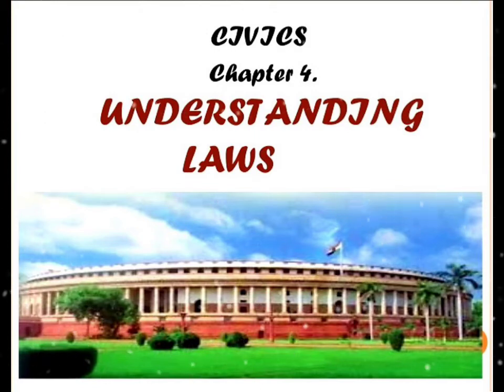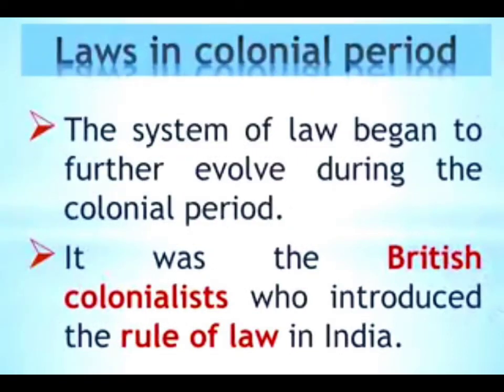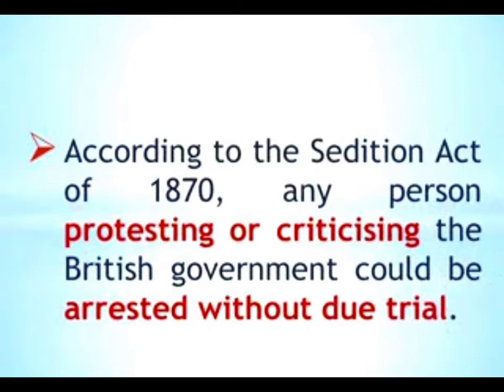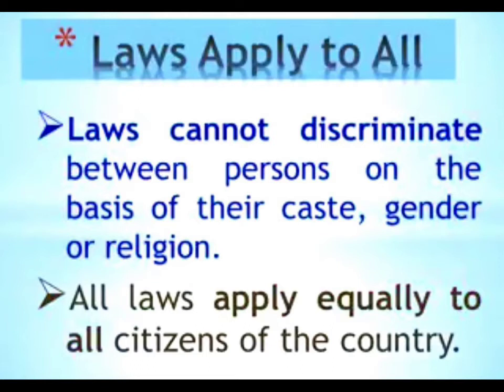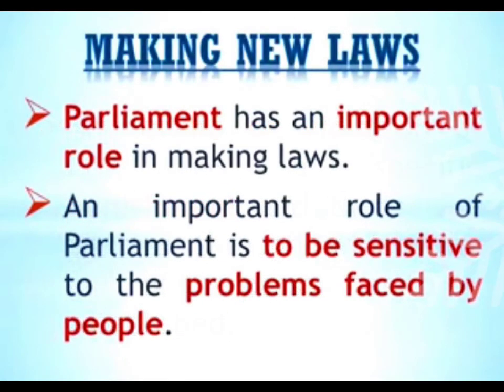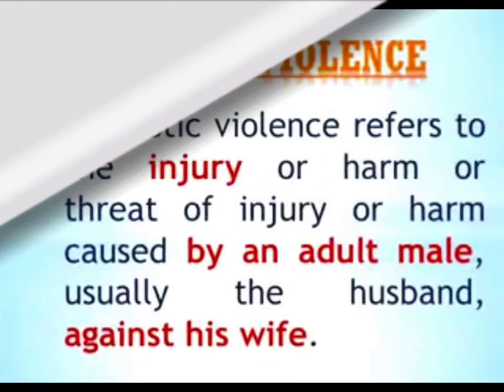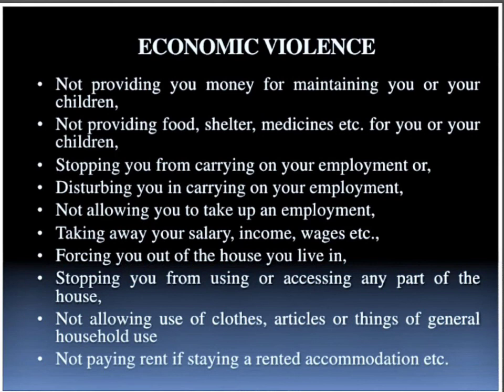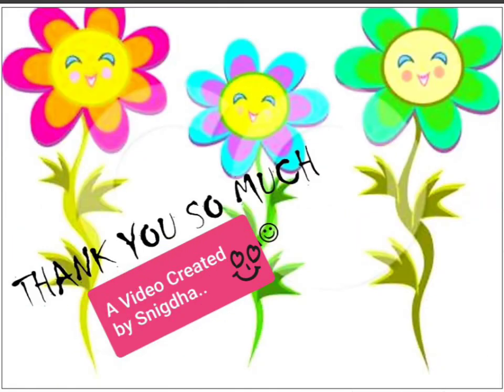Understanding Laws Ch.No 04 Class VIIITH